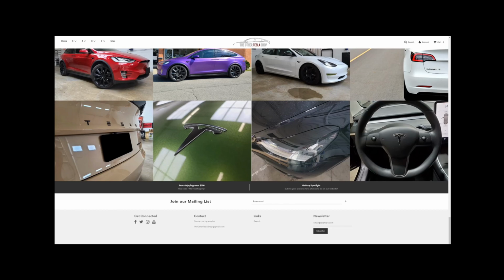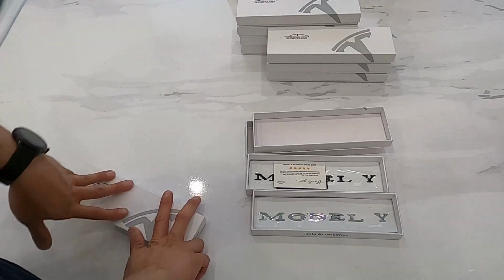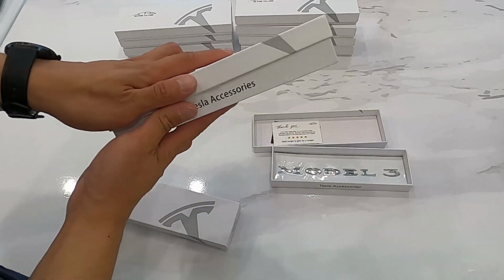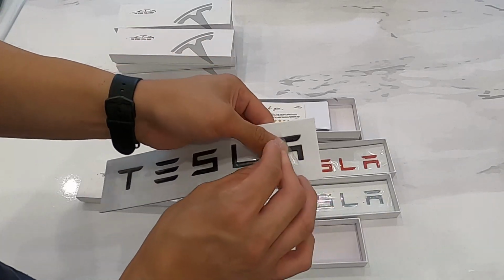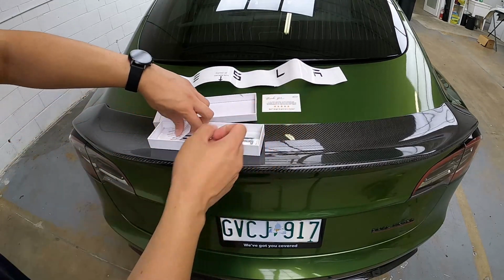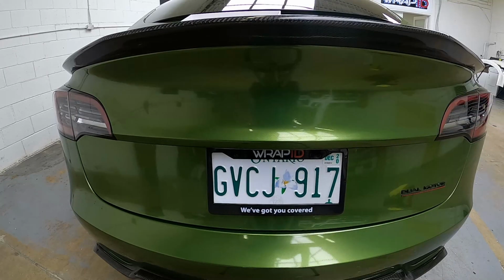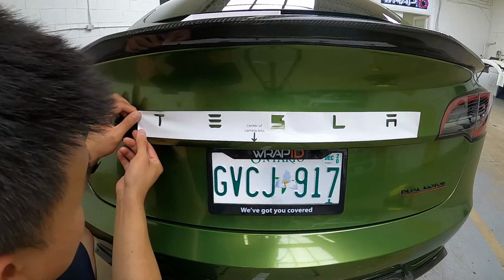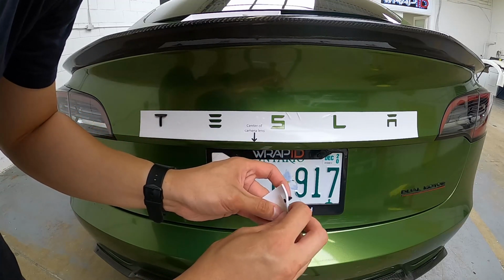TESLA Trunk Emblem Install From The Other Tesla Shop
6:28 for the installation without the unboxing

Thank you to The Other Tesla Shop for sending us these emblems to test out.

We have been working closely with them and have been making videos and testing out products.